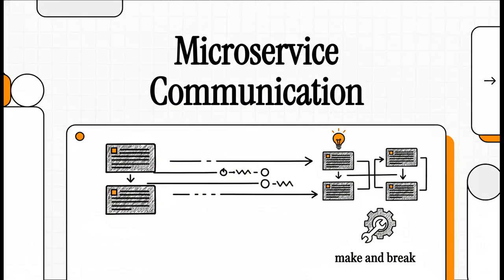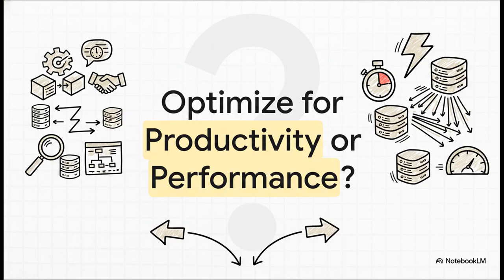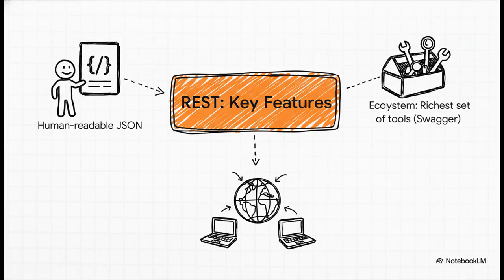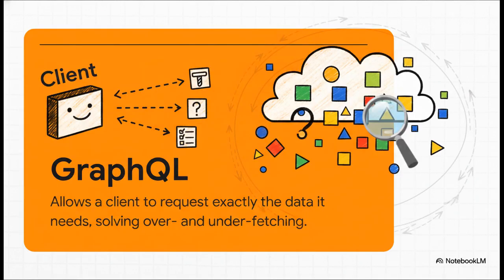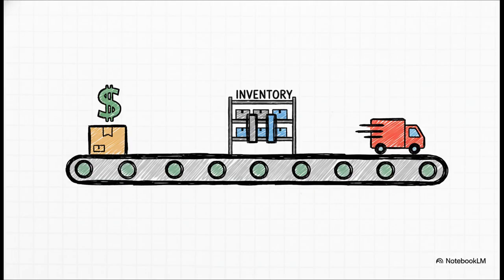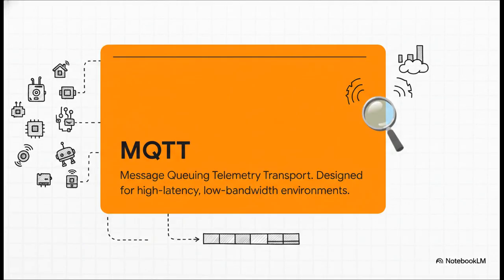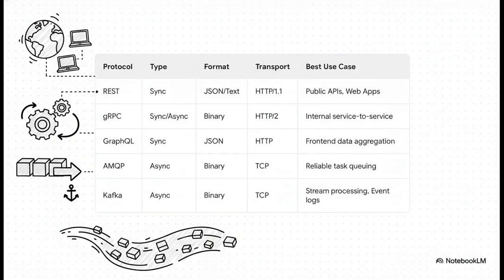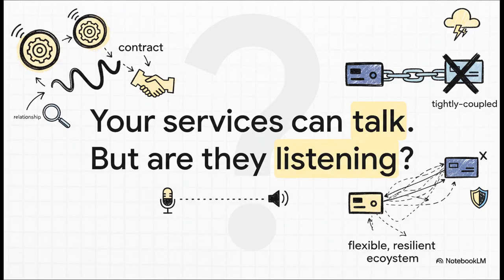Microservice Communication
Various communication protocols and architectural strategies used to connect modern microservices. It differentiates between synchronous models, like REST and gRPC, which require immediate responses, and asynchronous models, such as Kafka and AMQP, which enable decoupled, event-driven workflows.

The guide emphasizes that selecting a protocol involves balancing performance, ease of use, and system reliability. While REST remains the standard for external-facing web APIs due to its simplicity, gRPC is highlighted as a high-speed alternative for internal service interactions. Additionally, the source explores specialized tools for real-time data streaming and IoT environments to address specific networking constraints.

Ultimately, the material serves as a framework for engineers to choose the most effective data transfer methods based on their specific infrastructure requirements.